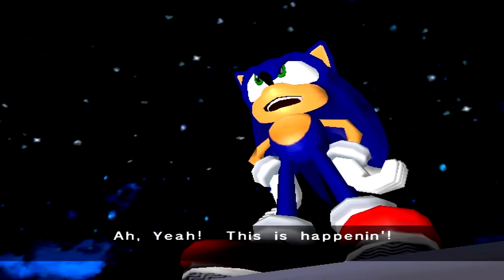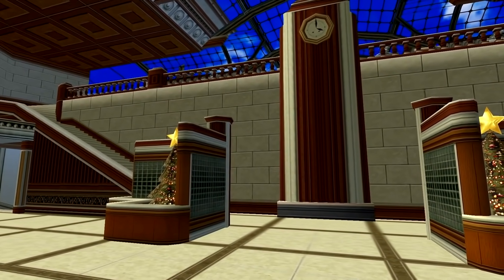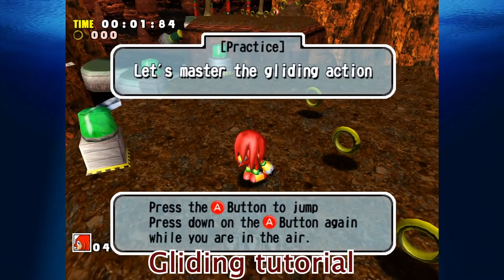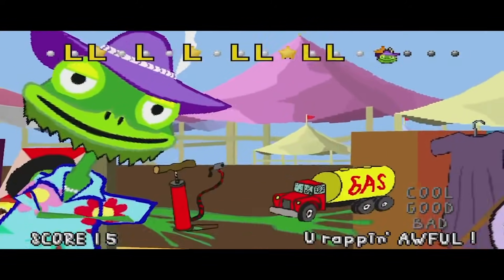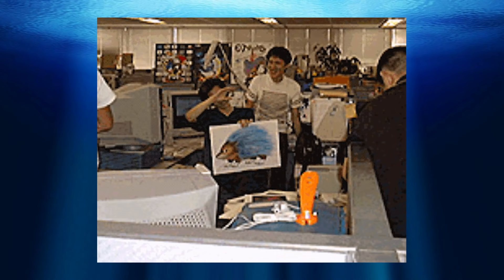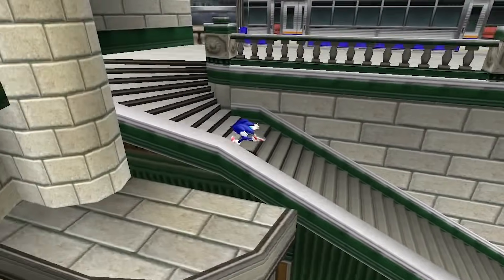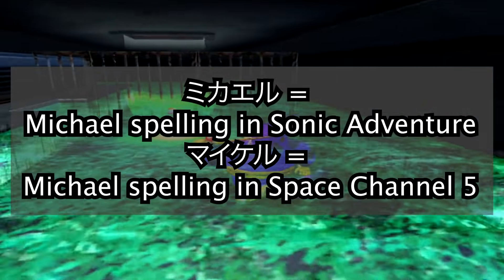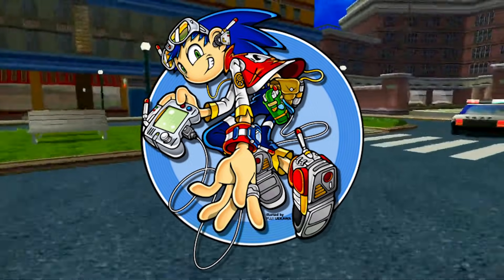The Sonic Adventure Iceberg Explained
It's time to explore the Sonic Adventure iceberg. Join me as we dive into the waters and explore how deep this iceberg goes starting with some more well-known facts in the shallow waters and descending down into the more obscure and weird nuggets of knowledge below in the depths.

Chapters :-
00:00 Introduction
01:20 Tip of the Iceberg
07:51 Below the Surface
15:26 Middle of the Iceberg
21:53 Bottom of the Iceberg
28:19 The Depths

Sonic Adventure, as Sonic's first 3D adventure, is such an interesting game and I had a great researching and talking about some of the game's obscure lore.

Here is the original, more detailed version of the iceberg by SPEEPSHighway:-

Music Credits (all music is taken from the Sonic Adventure soundtrack) :-
- "Welcome to Station Square"
- "The Air for Windy Valley"
- "Egg Carrier, A Song That Keeps Us On The Move"
- "Twinkle Cart for Twinkle Park"
- "Red Hot Skull for Red Mountain"
- "Tricky Maze for Lost World"
- "Mystic Ruin"